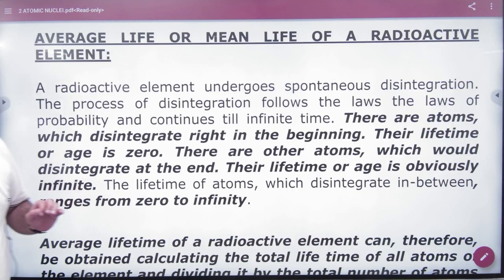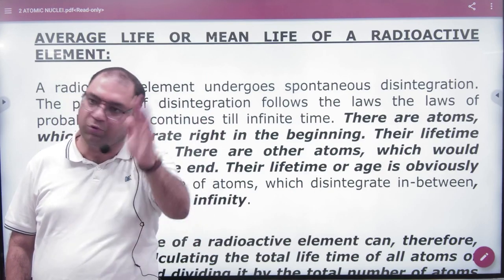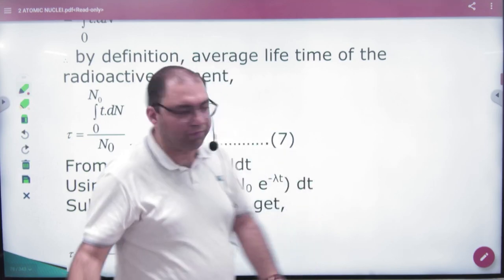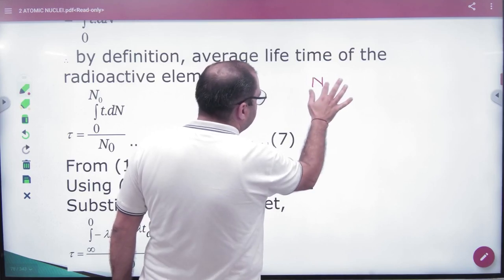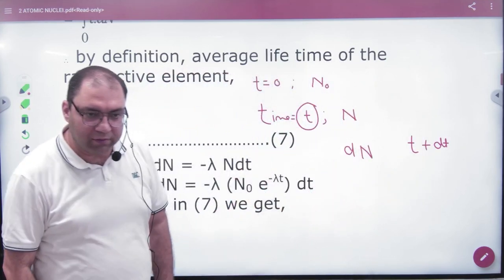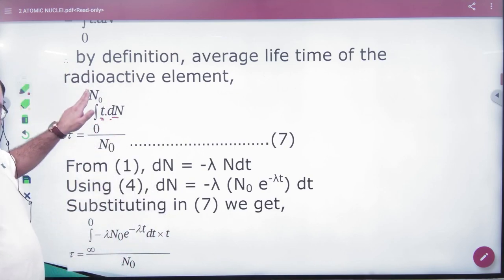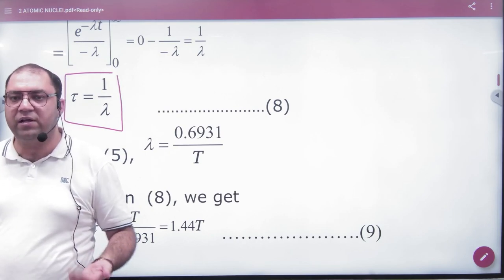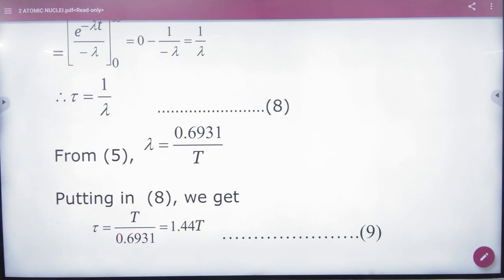4 Average life of radioactive elements